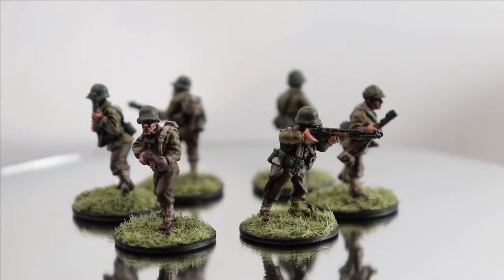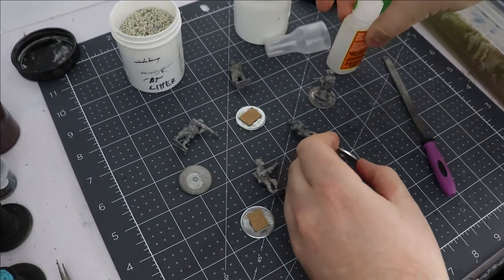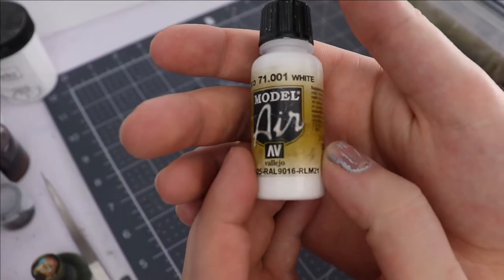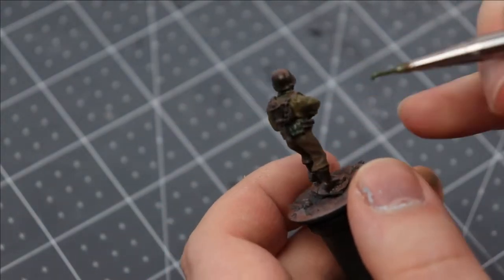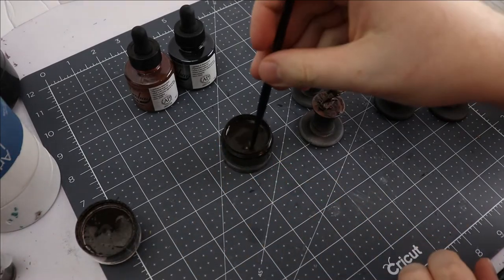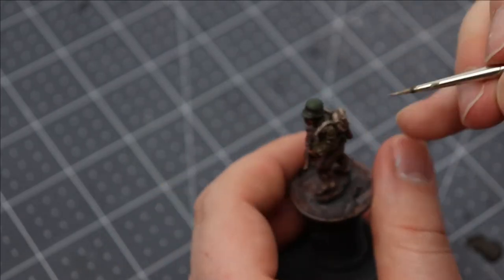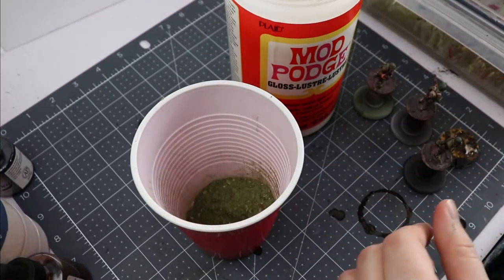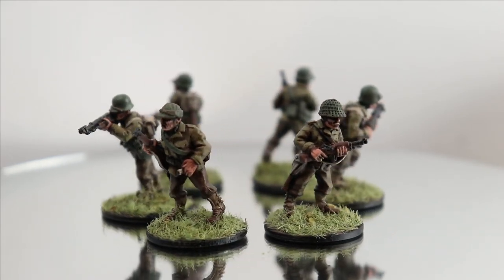US Army 1944 GIs - My speedpainting technique!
Hello everyone!

Today, I'll be showing off my quick and reliable method of speedpainting WW2 US Army GIs! I'll go over preparing metal models and mounting them on washers, choosing paints, and making a light wash to help hide the mistakes that happen when working fast. I hope you enjoy it!

Index:
00:00 Introduction
00:35 Preparing the models
06:45 Airbrush stuff
08:22 Base Colours
14:39 Mixing a wash
16:57 Fixing the wash
20:51 Flocking
22:05 Matte varnish, then finish!

If you have any experiences with miniature products you would like to share, leave them in the comments so I can see them!

If you have any suggestions or requests for the channel, throw them down there as well so I can see them!

If you do, you'll get weekly updates on what I have on the go, weeks before the content hits YouTube, and you could be listed in future videos in recognition of your contribution

Miniatures portrayed were produced by un unknown manufacturer - if you can identify them, let me know!